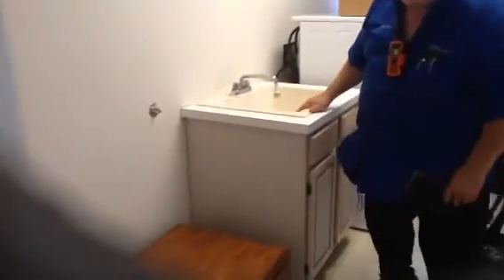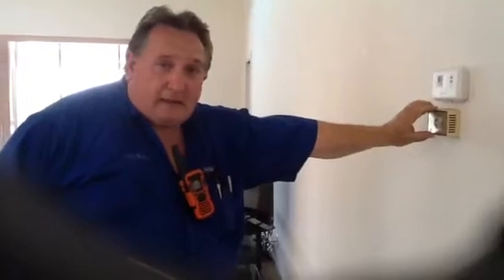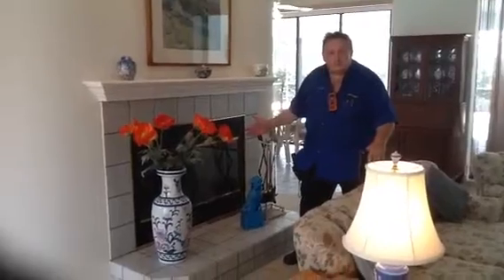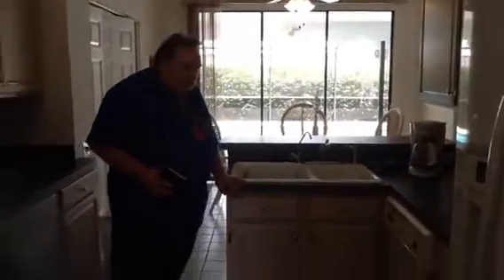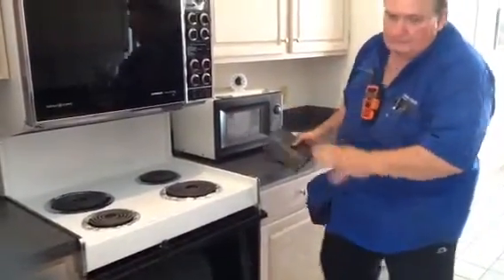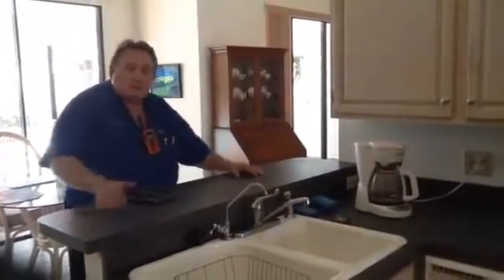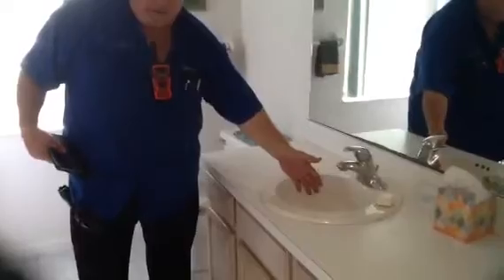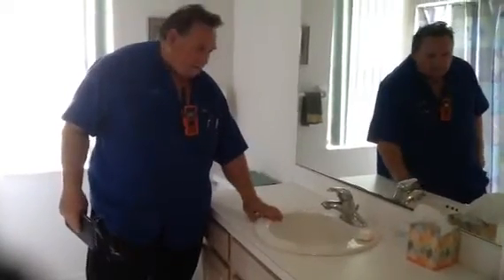Pavilion inspection interior